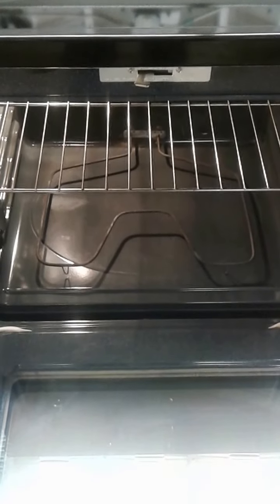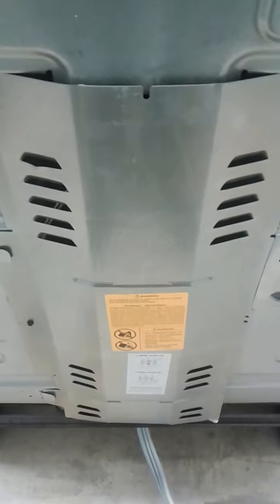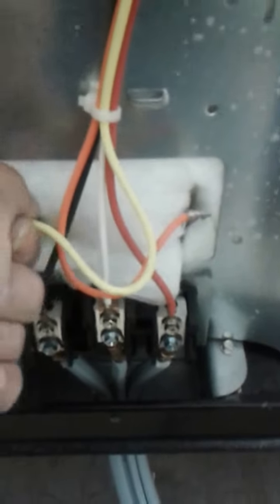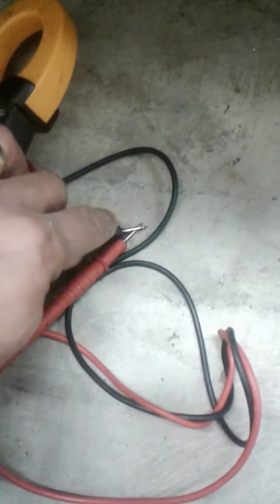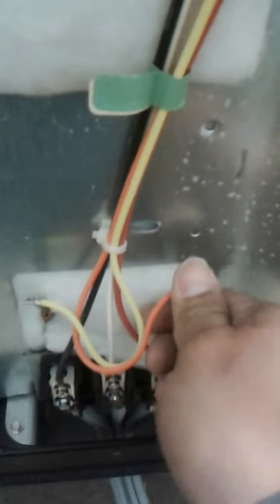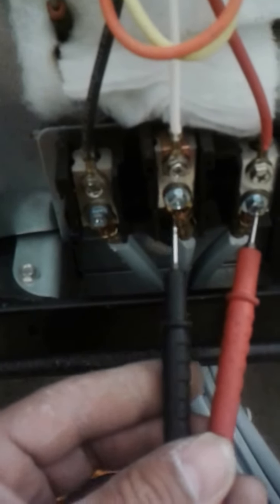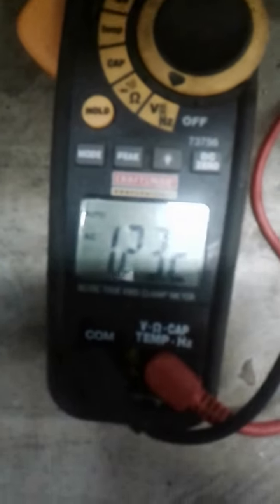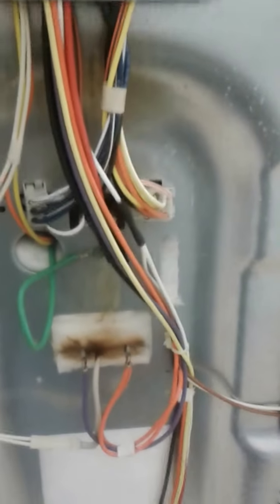Troubleshooting Electric Range Oven Not Heating